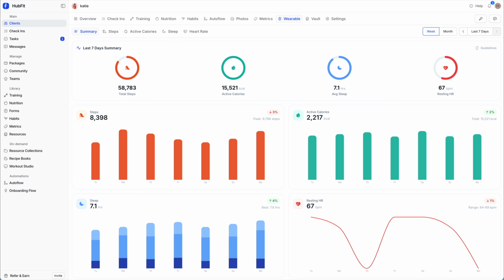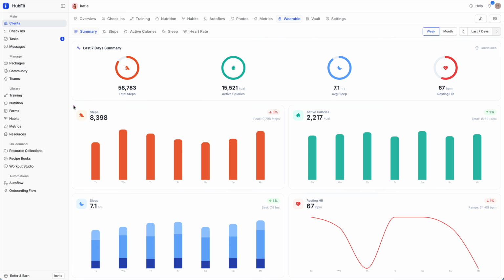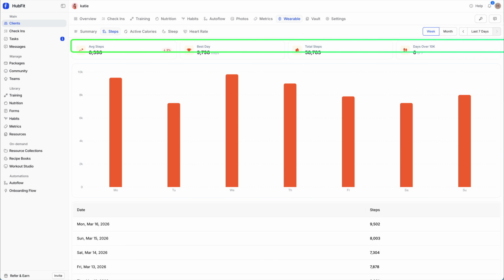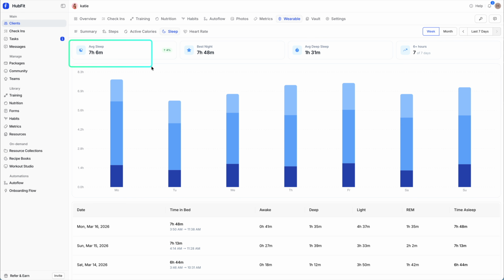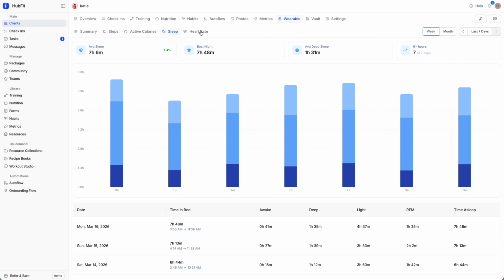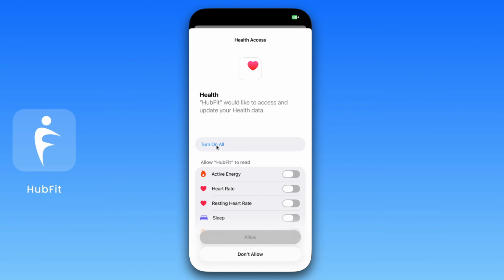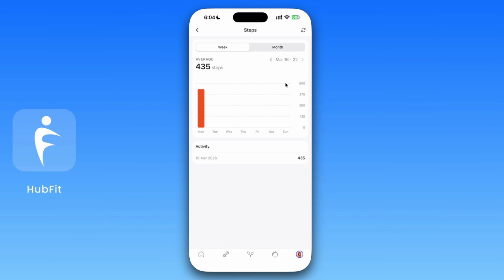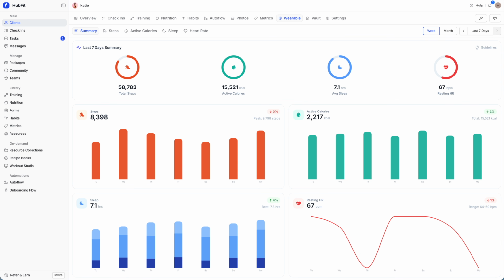Wearables Overview (Apple Health & Health Connect) - HubFit Coaching Platform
In this video, we walk you through HubFit's Wearable Health Integration, giving coaches real-time access to their clients' health and fitness data from Apple Health and Health Connect, all without leaving the coaching dashboard.

Your clients connect their wearable devices in seconds, and you get a clear, centralized view of the metrics that matter most for informed coaching decisions.

What's covered:
 - Coach Dashboard View: How coaches can view and monitor client health data directly from the coaching platform.
- Available Health Metrics: A breakdown of the data points coaches have access to, including steps, heart rate, sleep, calories burned, and more.
- Client Connection Flow: How clients connect Apple Health or Health Connect from the HubFit app in just a few taps.
- Client-Side Experience: What the integration looks like from the client's perspective and how their data stays in sync.

  Whether you're a personal trainer, nutrition coach, or online fitness coach, HubFit's wearable integration helps you make data-driven decisions and deliver better results for your clients.